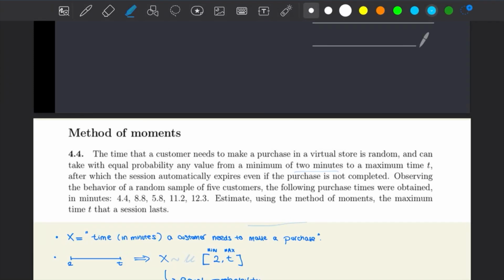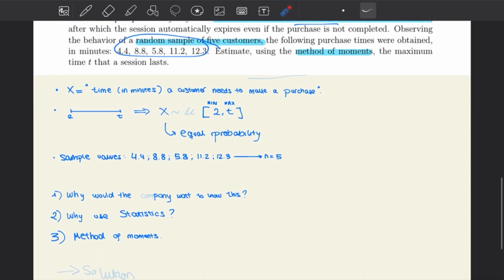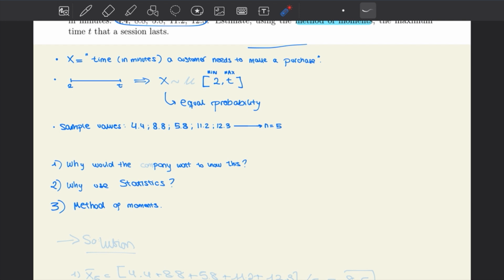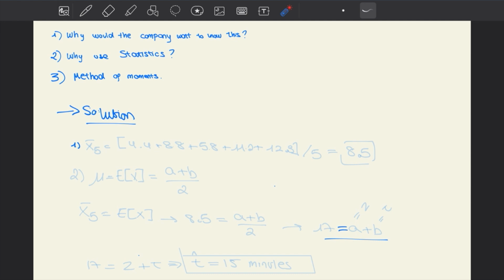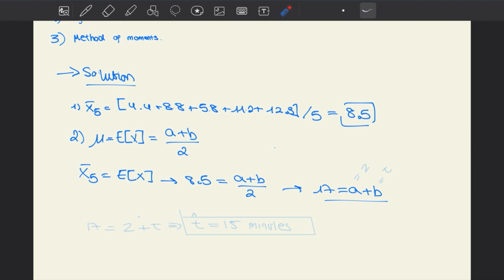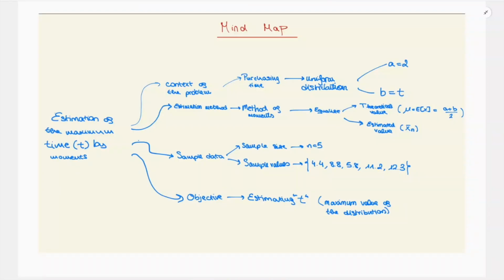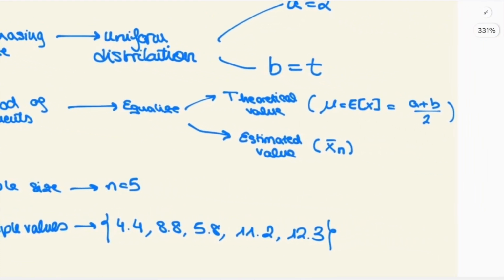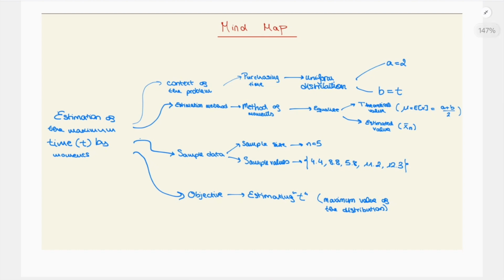Statistics II_4.4